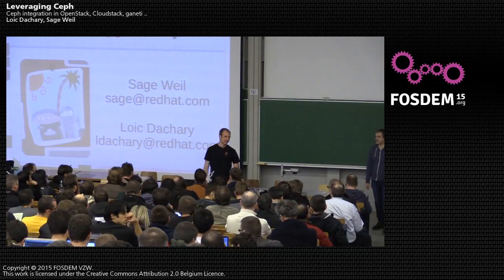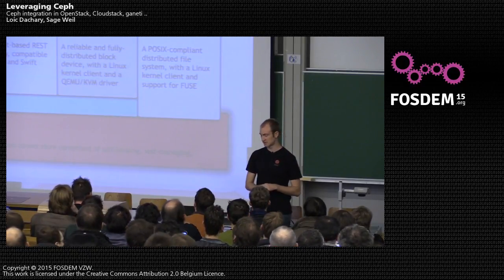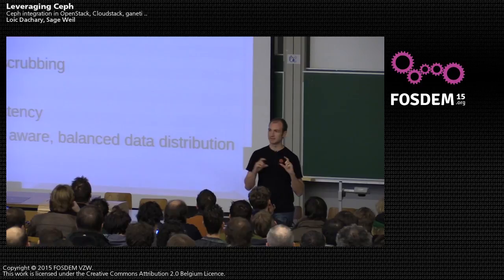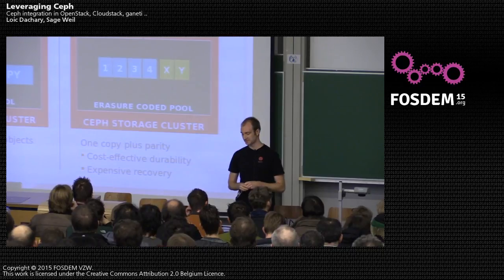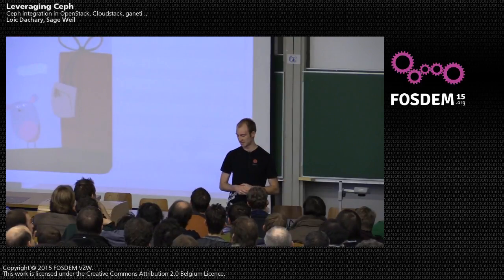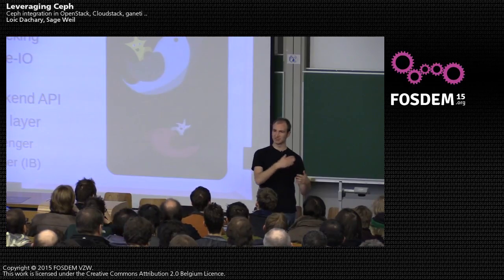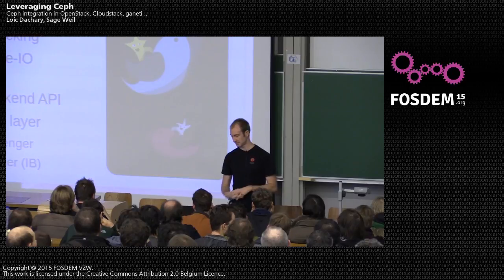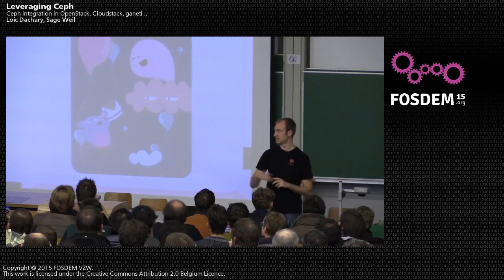Leveraging Ceph - Sage Weil - IAAS devroom FOSDEM 2015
The Ceph storage system is used by many IaaS software. It provides self-healing distributed storage in many forms (block device, file system and object store).

An overview of the most recent Ceph features will be followed by use cases about how current IaaS stacks could leverage them.

Mirrored under the terms of the CC-BY of the video available